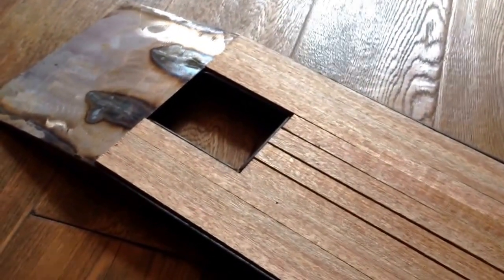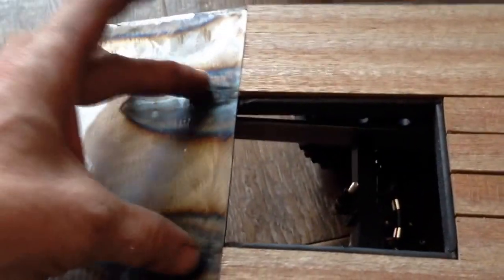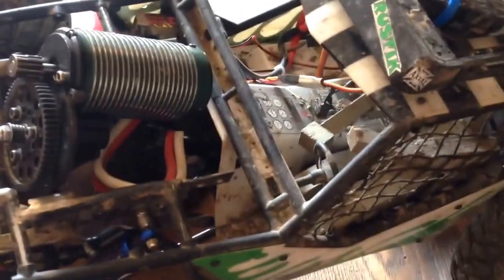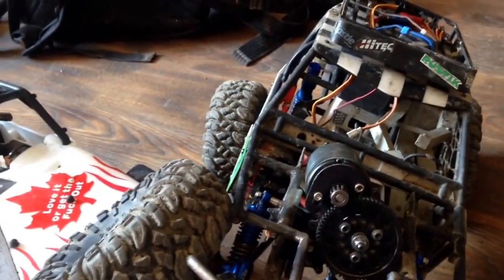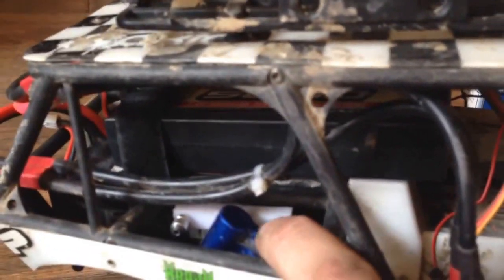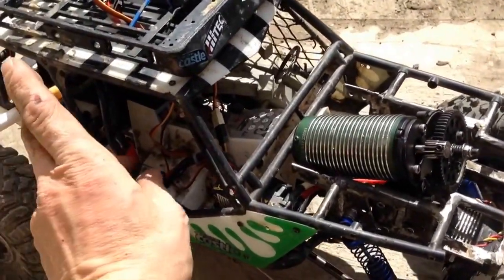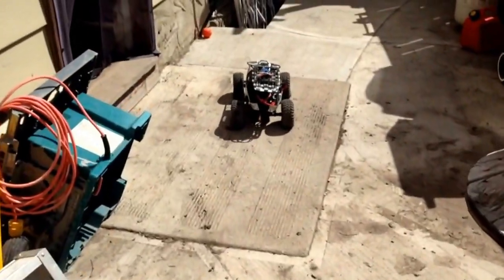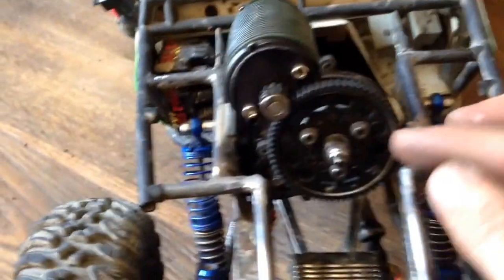Splash's upgrades part 2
Another quick update on a couple projects.